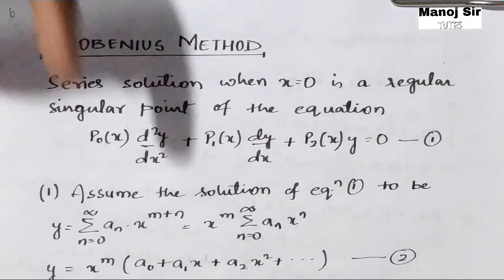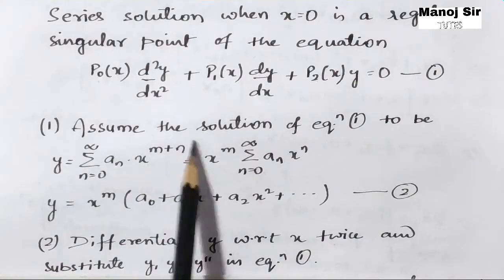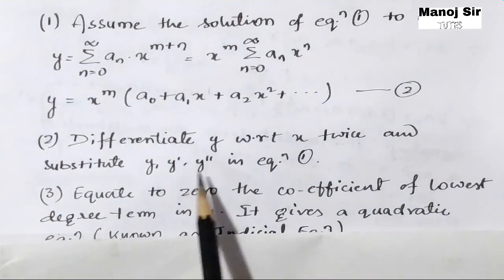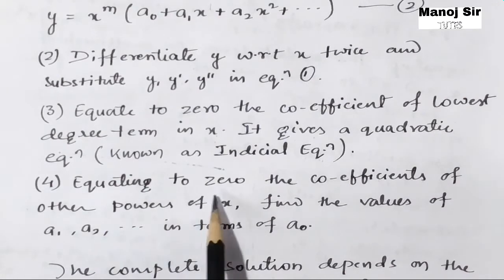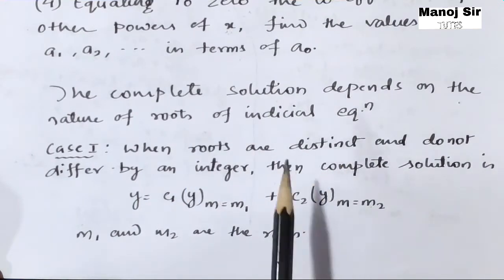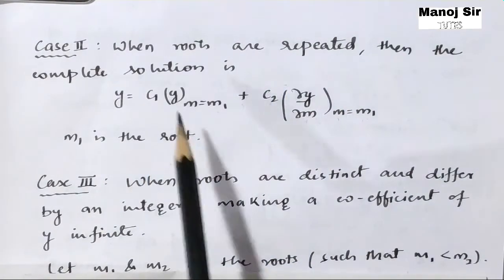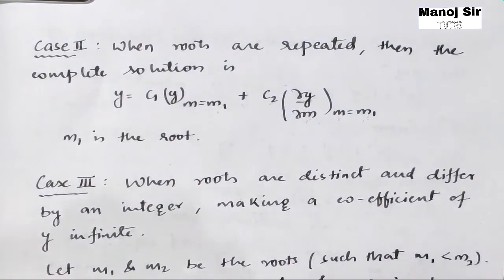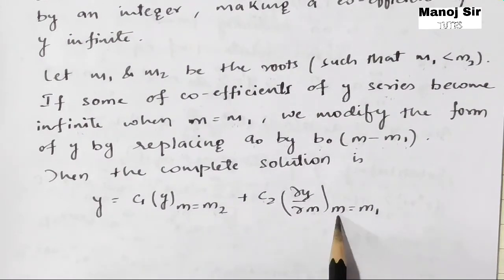6. Frobenius Method | Complete Concept | Most Important